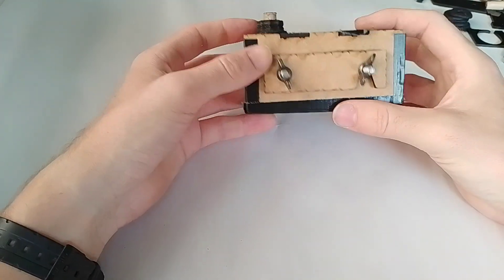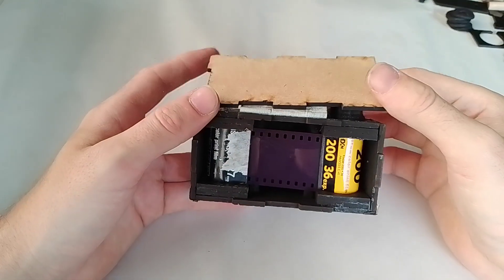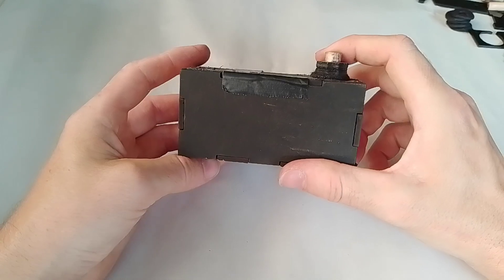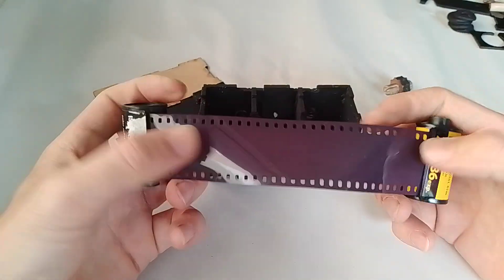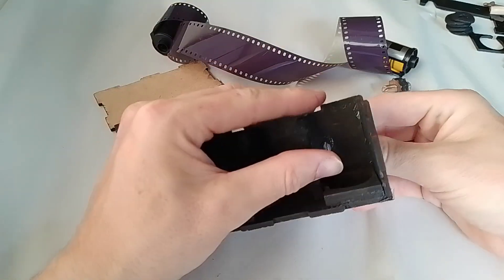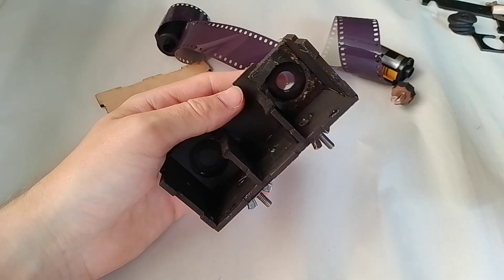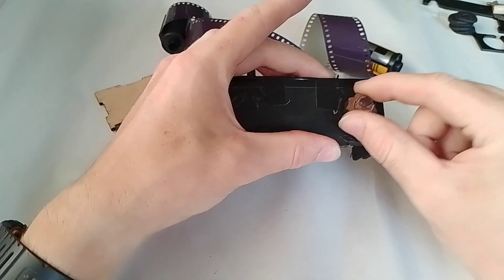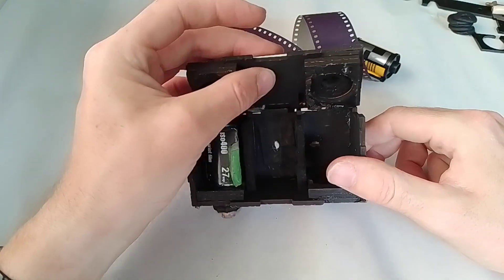The MVC (Minimum Viable Camera) project overview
the culmination of a few months work

a laser cut-able, or otherwise craftable 35mm pinhole camera

overview video

9mm dowel used for the winders